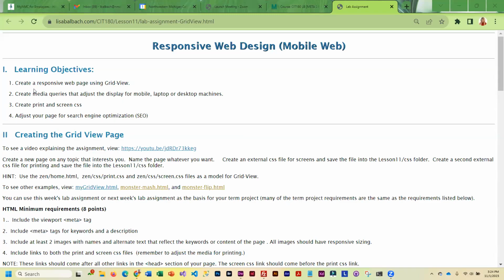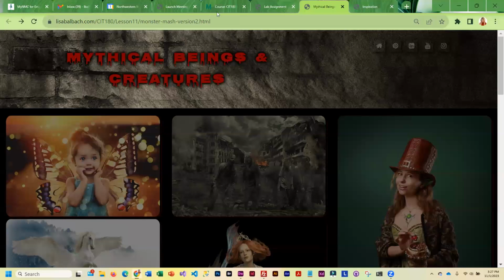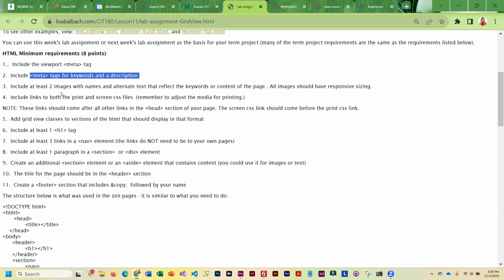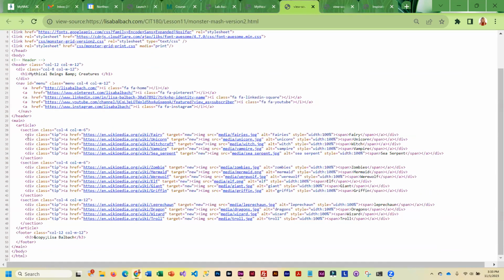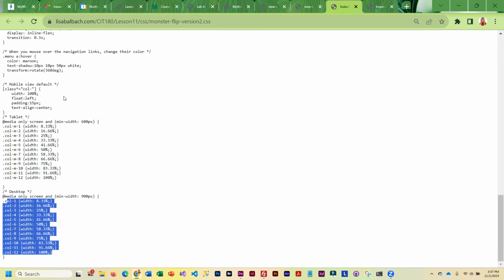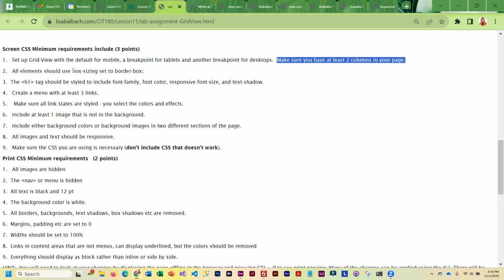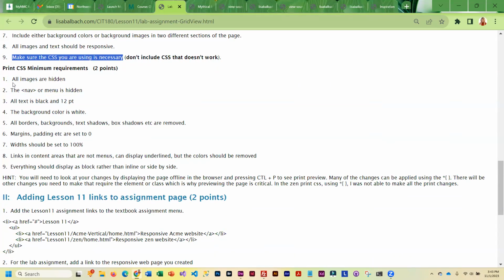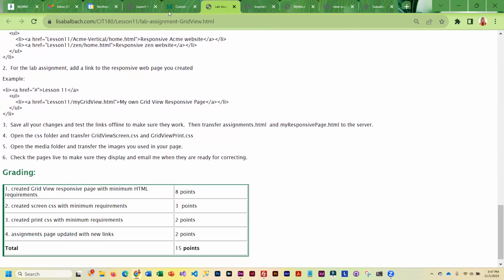Lesson11 Grid View Lab Assignment